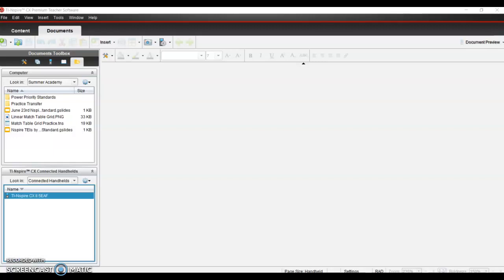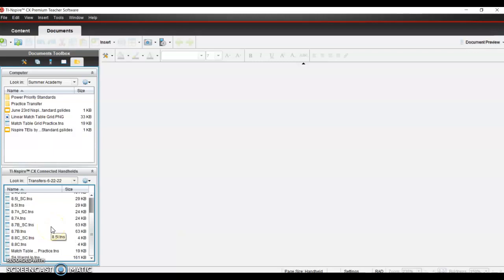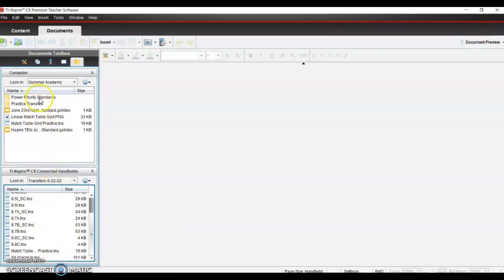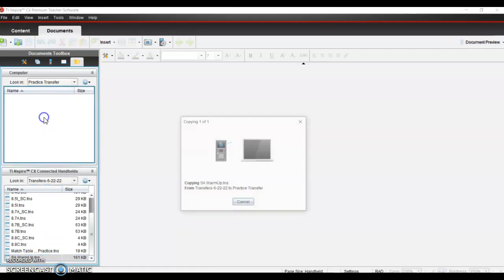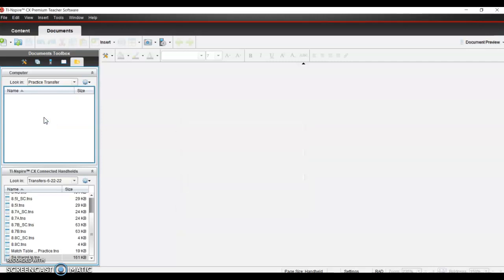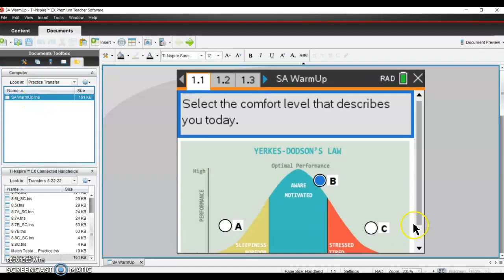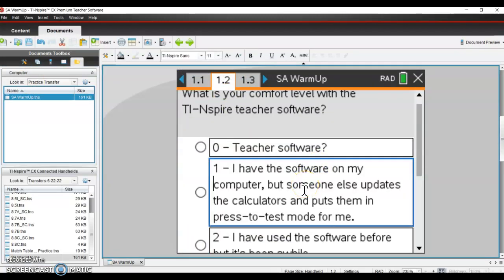Transferring between handheld and computer